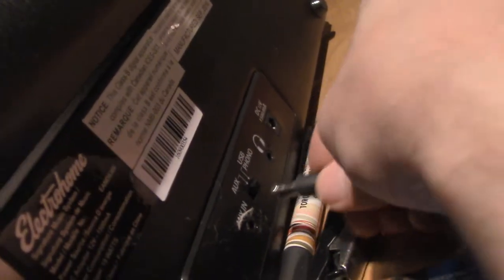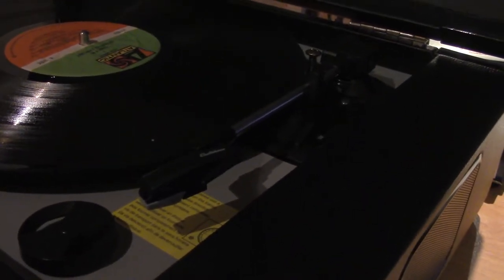first time playing vinyl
rotate this